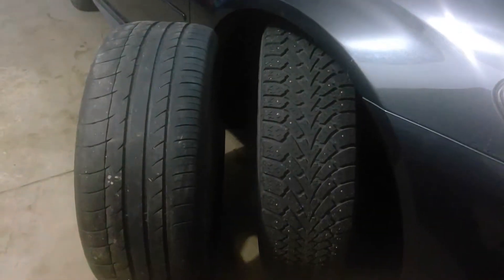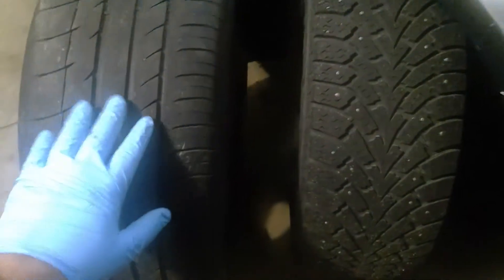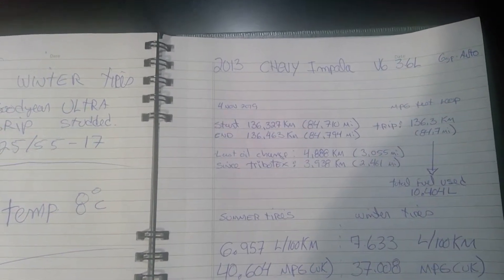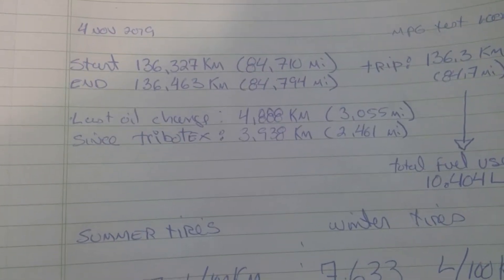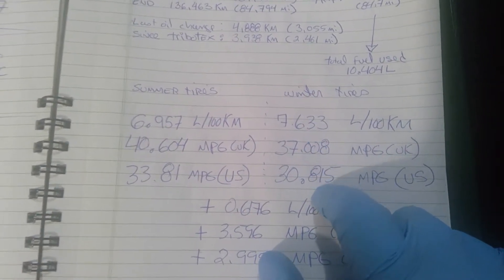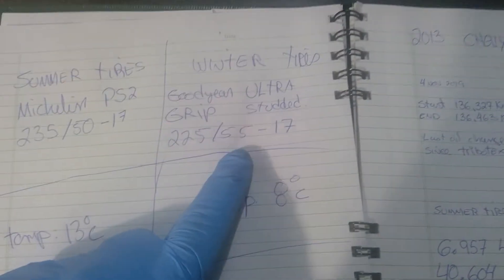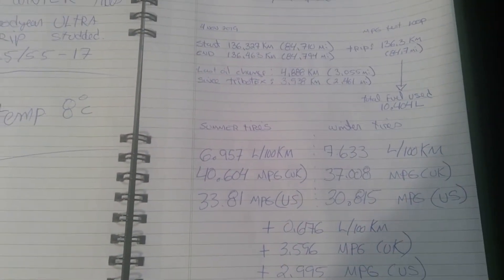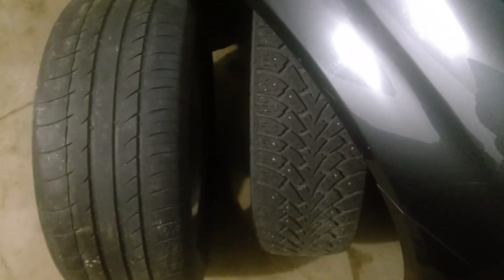Winter Tires vs. Summer Tires MPG Test Loop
One more thing that I forgot to mention regarding the fuel econ, is that winter blend fuel may also affect the fuel mileage . If you like MPG test, I also have the channel TwinForce_Fusion that has several fuel MPG test, KnN, Low rolling resistance tires, etc... Cheers